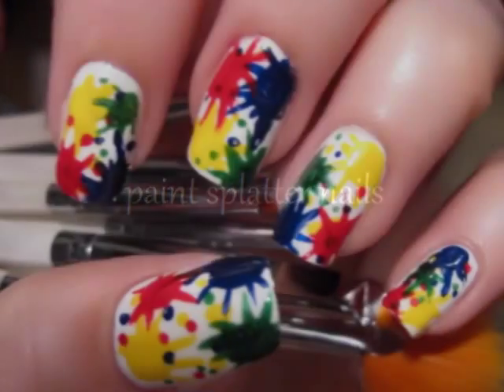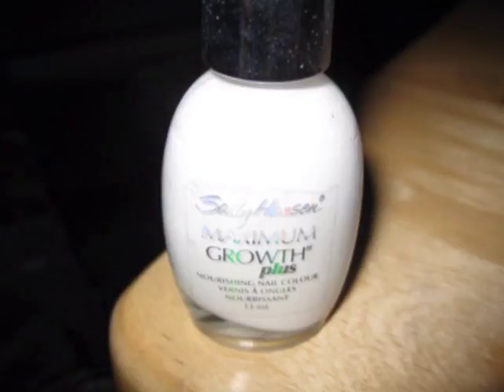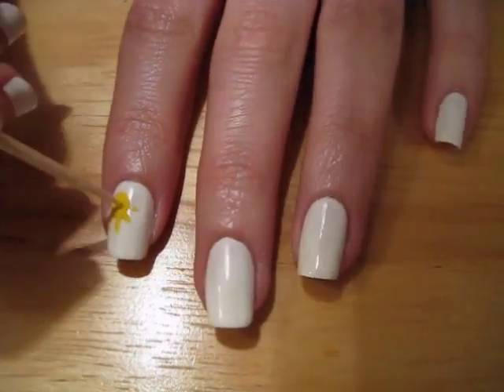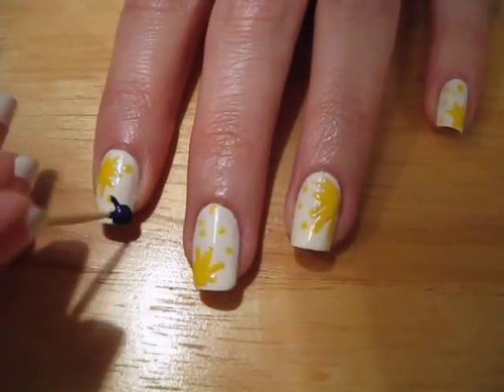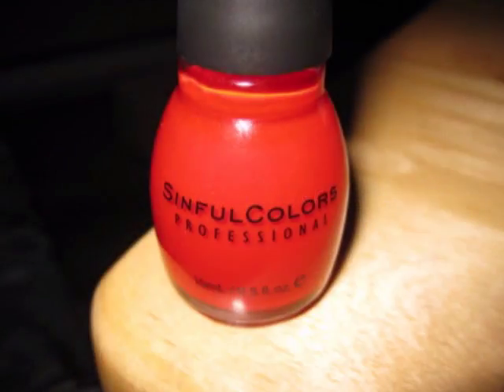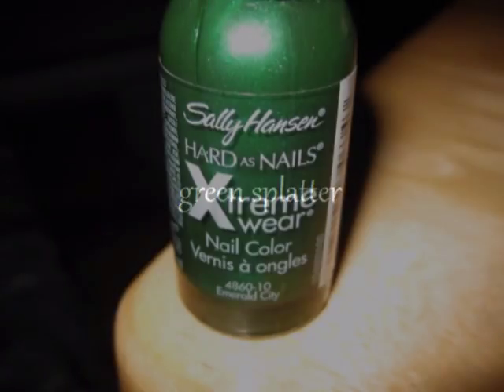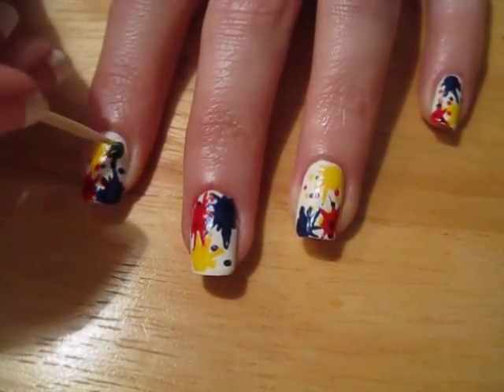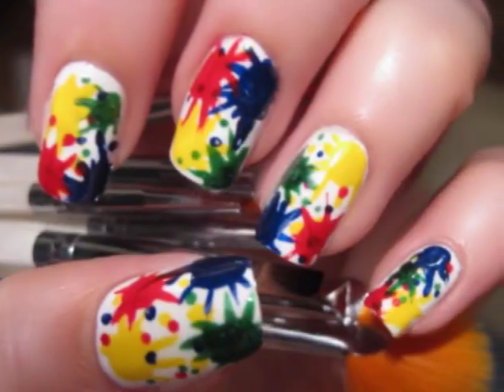Easy Paint Splatter Nails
Hi guys! This nail tutorial will show you how to create a paint splatter nail design. It's really fun and very easy to do! All you need is a few bottles of nail polish and a toothpick :) Have fun!